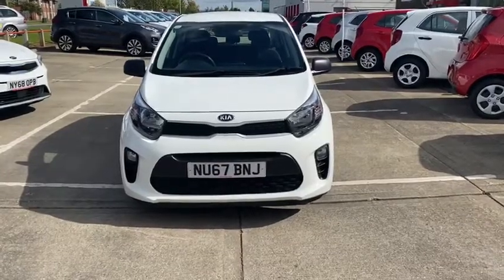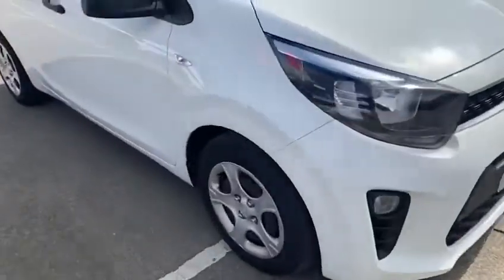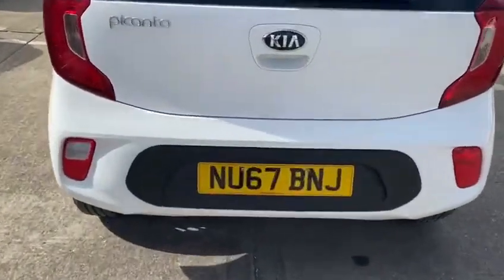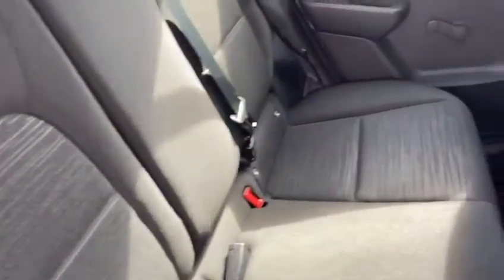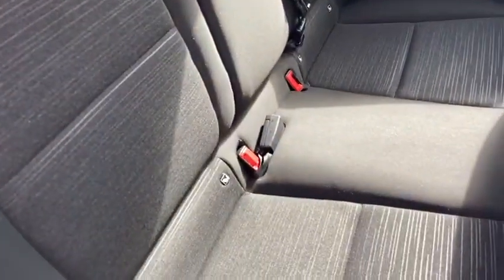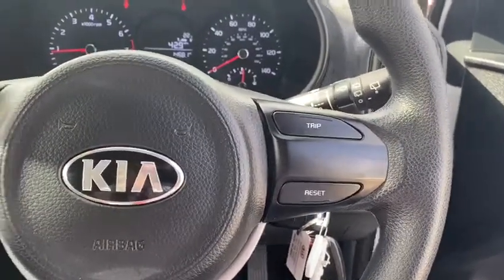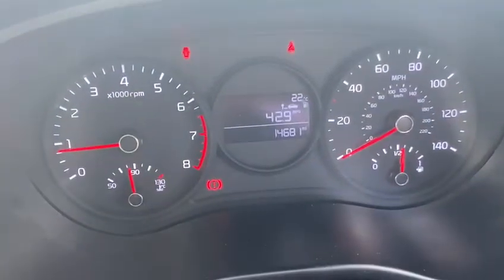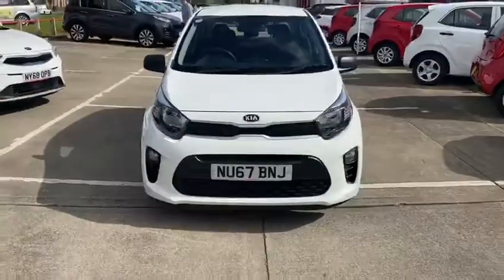Used Kia Picanto - 2017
Stockton Kia have this Kia Picanto ready to drive off the forecourt.